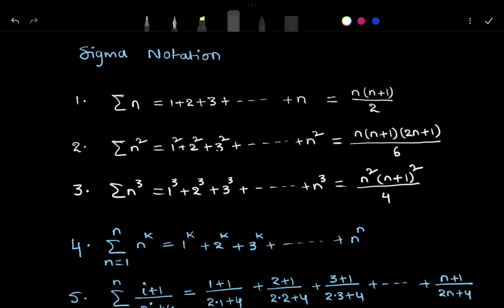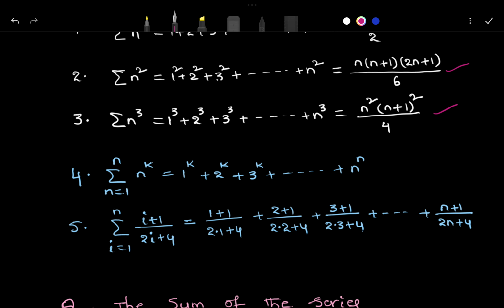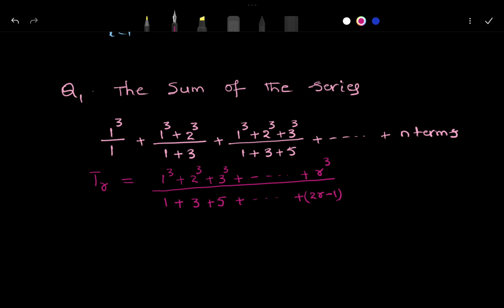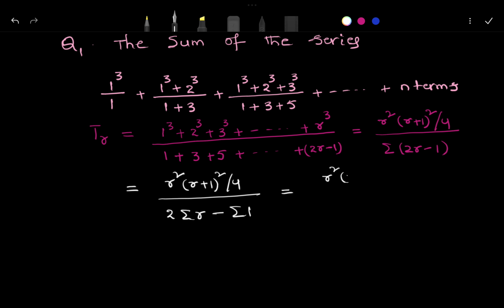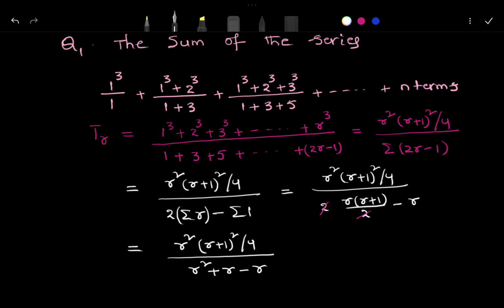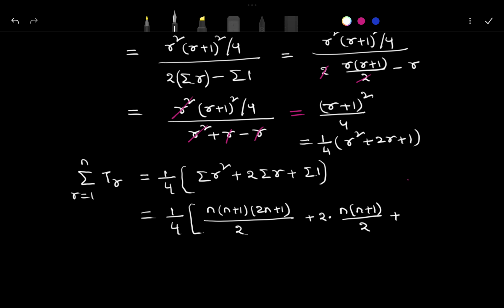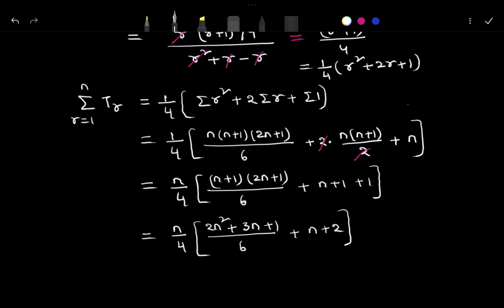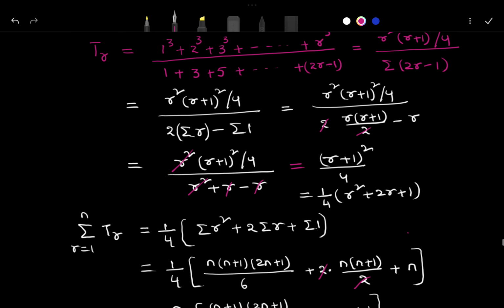Sequences and series (sigma notation) mains level questions